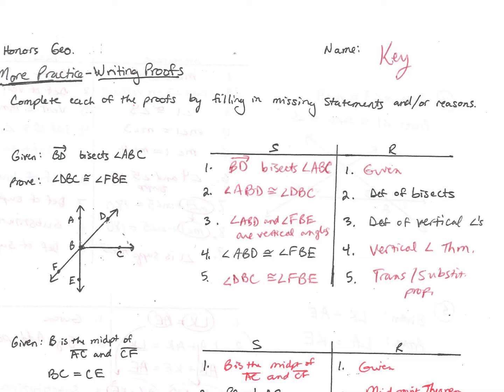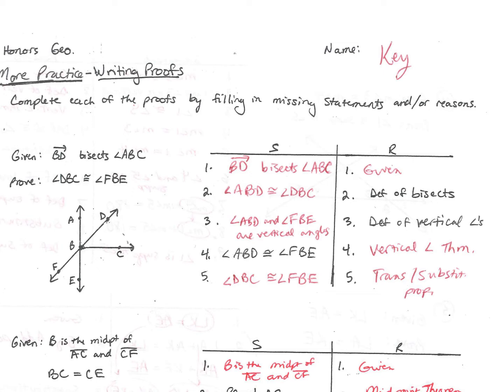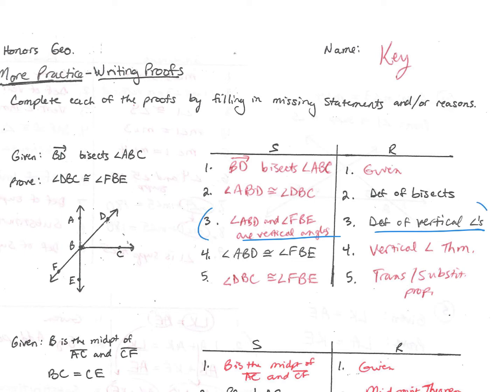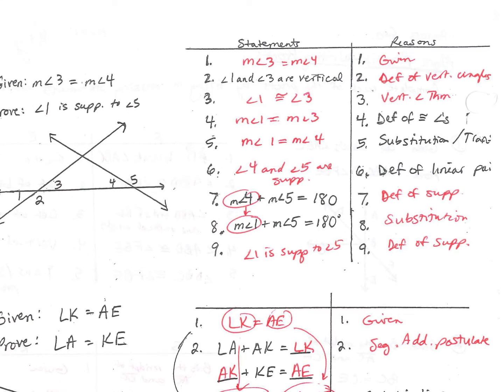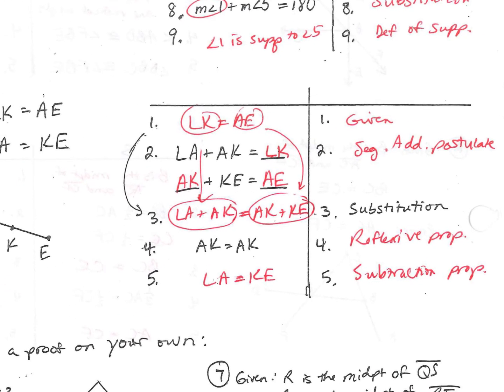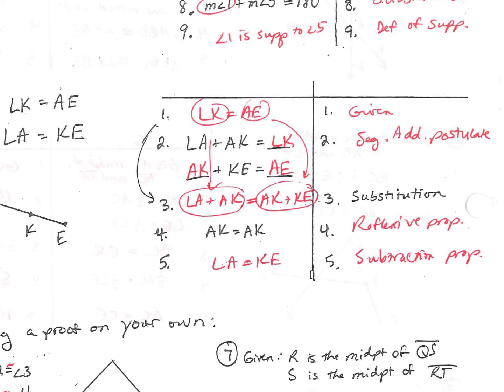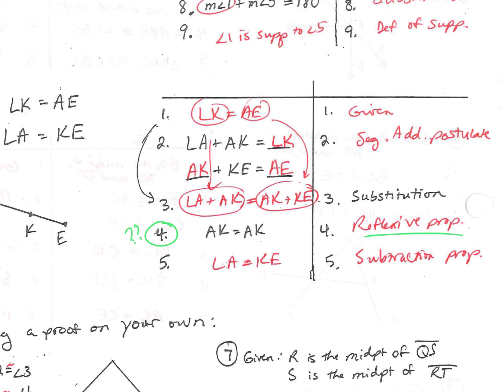proof Practice - Fill in the blank